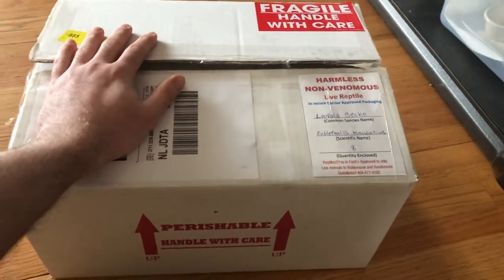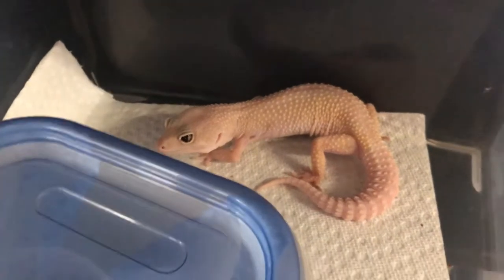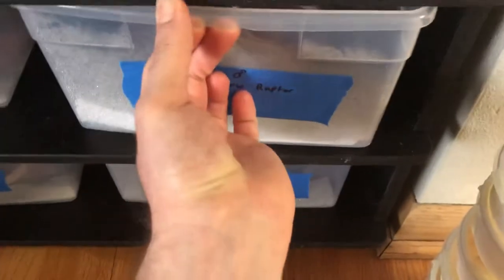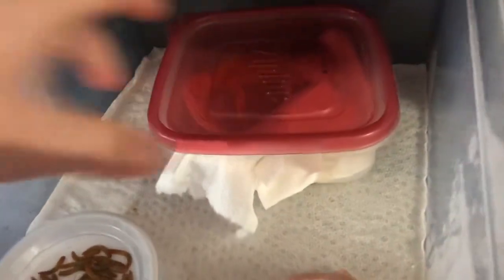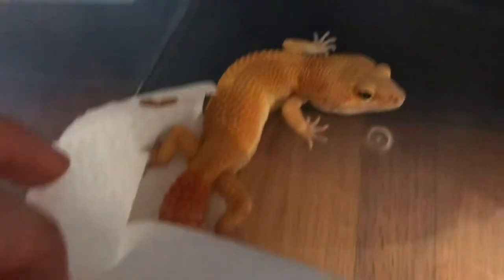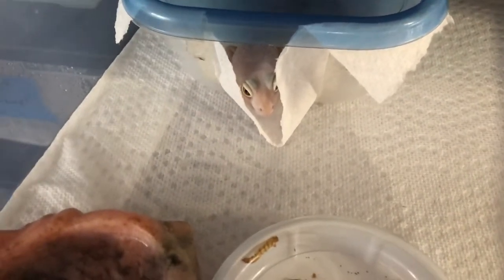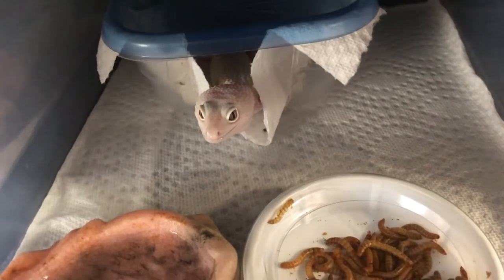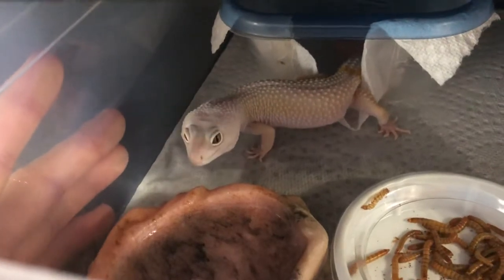Leopard Gecko Unboxing!!!!!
These are 8 Leo’s unboxed!! Very beautiful animals from Stay Weird exotics  I am super happy with these animals
1.1 Blazing blizzard
0.1 red stripe
1.0 W&Y Raptor
0.1 Raptor
0.1 Snow blizzard
1.1 SHTCTB het tremper (inferno cross project)

Insane animals super happy with this purchase more animals on the way! You might be surprised we are going big this year!!!